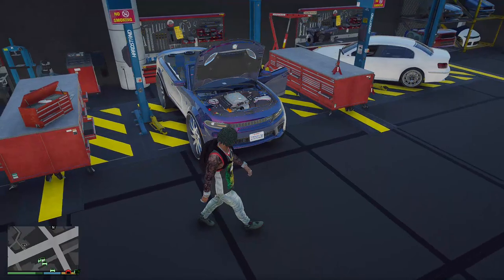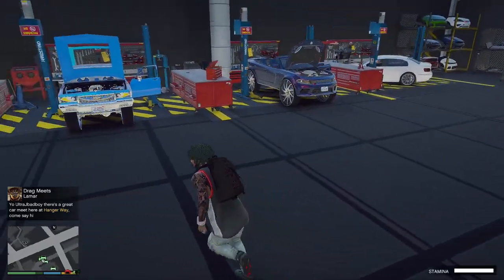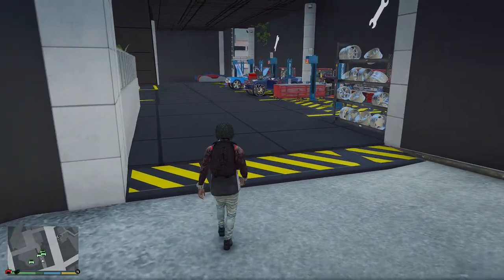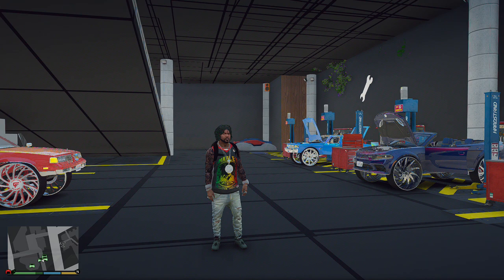Gta 5 Real Life Mods #58 New Custom Shop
Playstation= Ultrajbadboy02
Xbox= Ultrajbadboy02
PC= Ultra Jbadboy